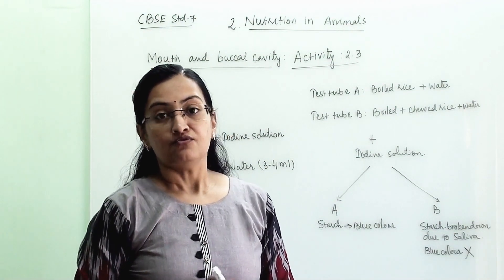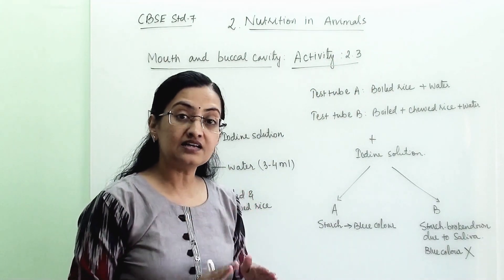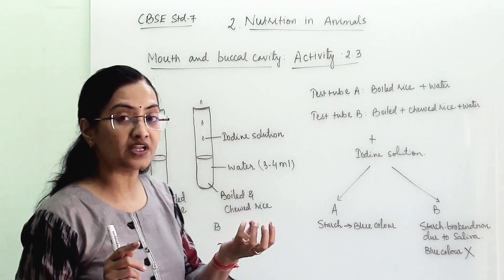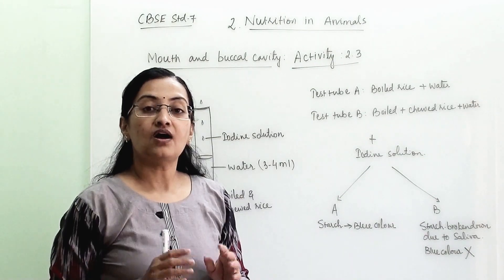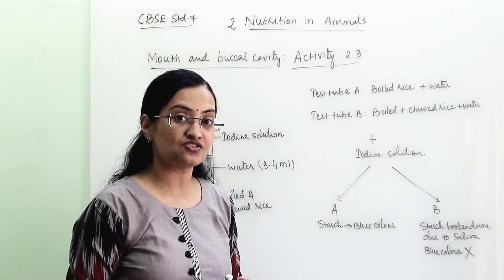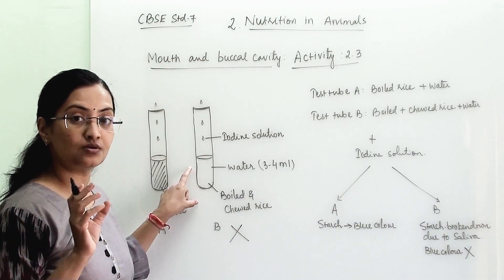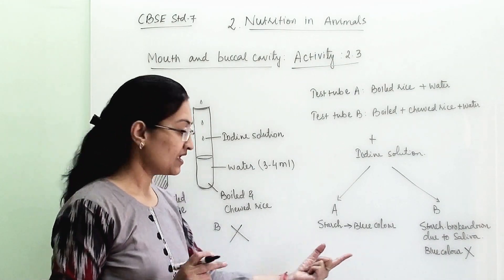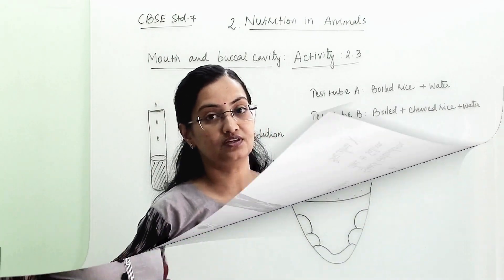Iodine action on chewed rice, Activity 2.3|| ,Boiled rice and chewed rice reaction with iodine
Nutrition in animal, chapter-2, class-7, what is iodine, what is its reaction with starch, Iodine action of food Activity 2.3|| ,Boiled rice and chewed rice reaction with iodine||